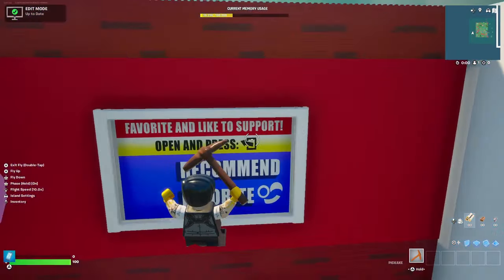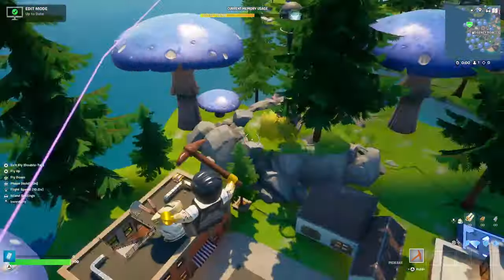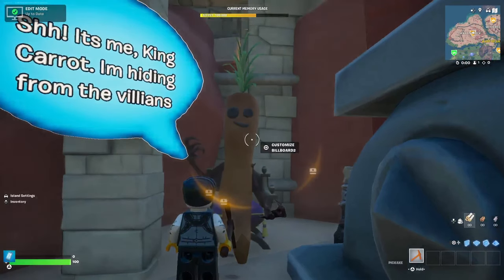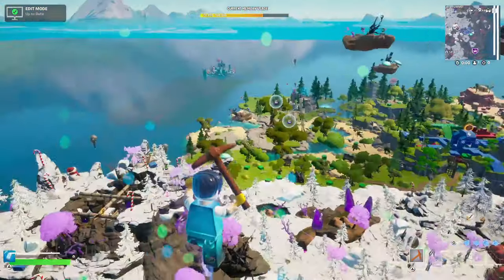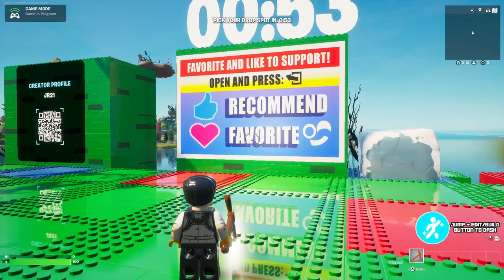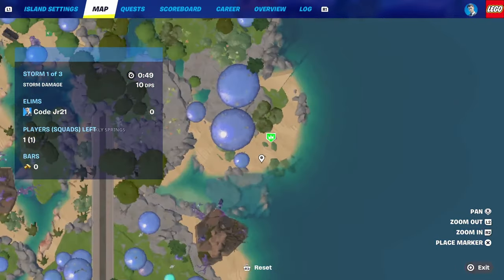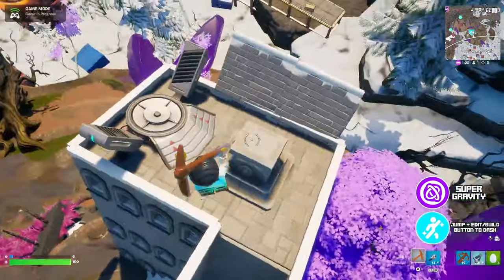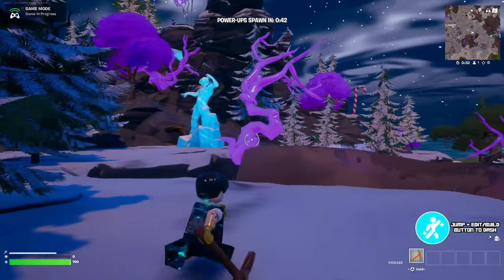I Made A Battle Royale In Lego Fortnite!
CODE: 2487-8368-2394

Credits:
Jr.
Nate
Echo
Rey
Ruqus

🌐 JUNIOR SOCIALS 🌐

JUNIOR Productions is owned by Jr21. JUNIOR Productions creates user-based experiences made with Fortnite Creative or UEFN. None of the games created are sponsored, endorsed, or administered by Epic Games, Inc.